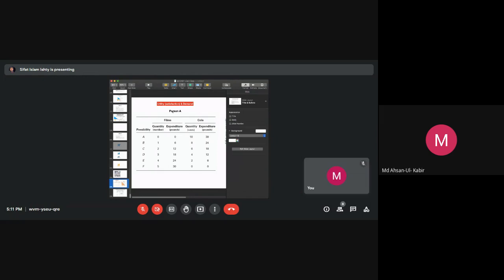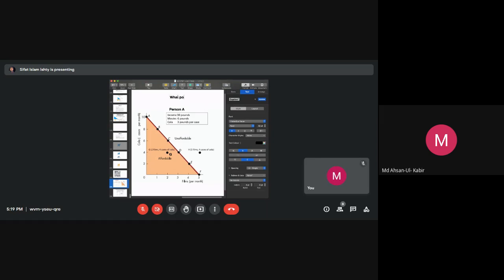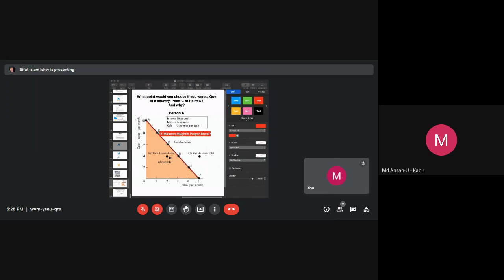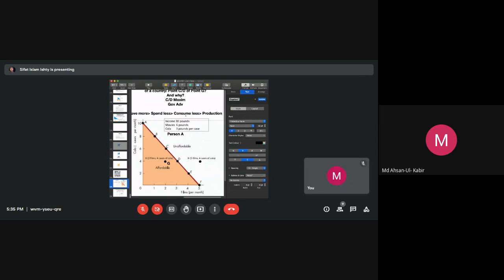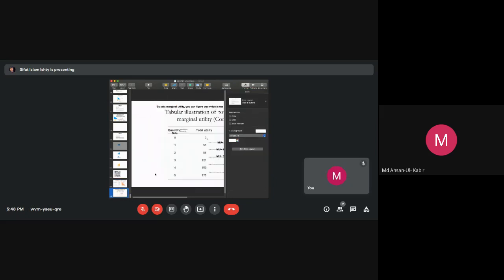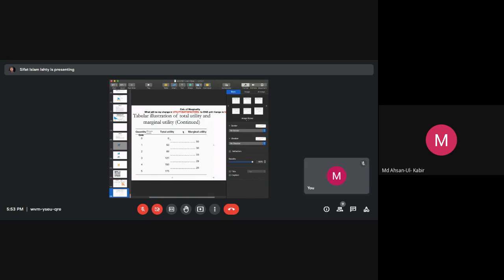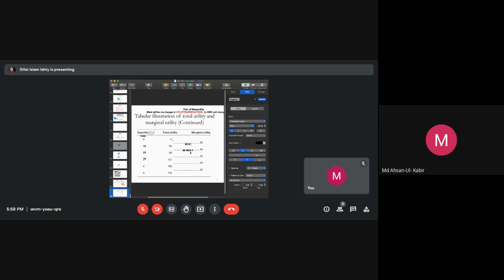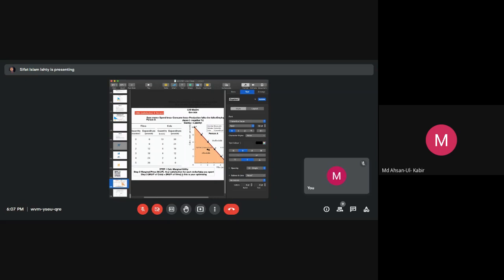Utility and Demand 1 of Microeconomics ECO101 BRACU